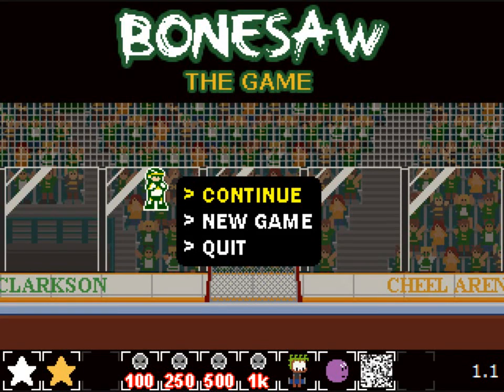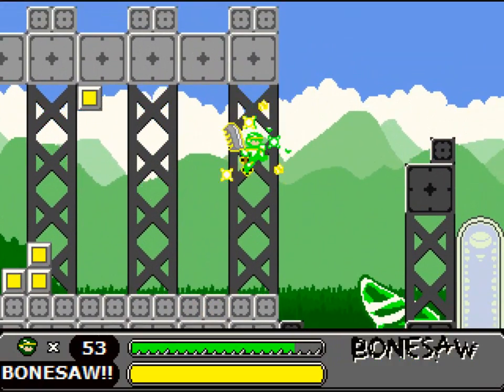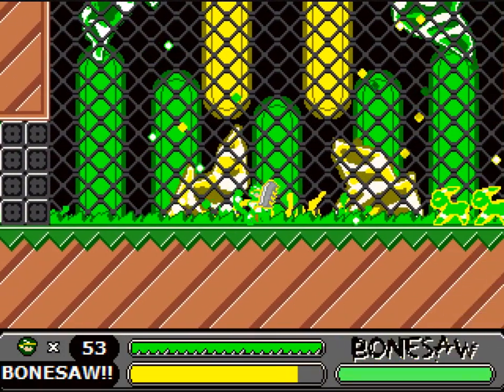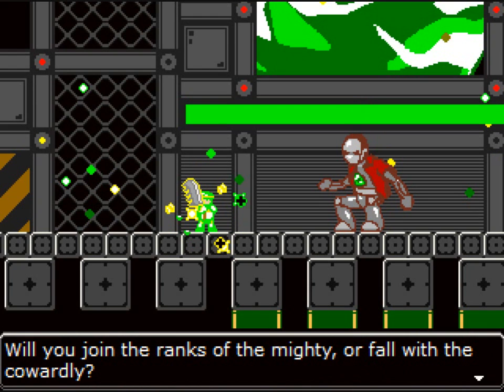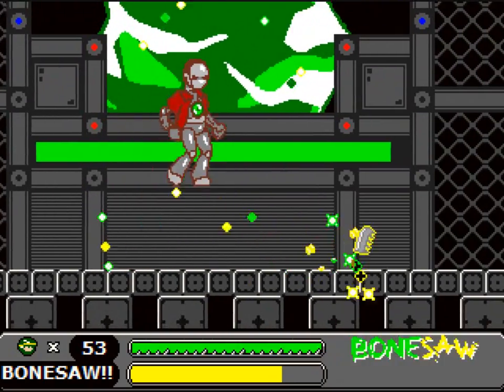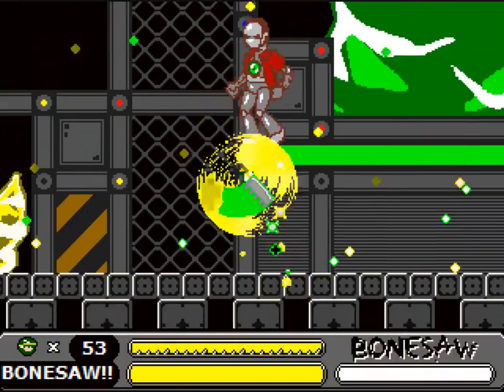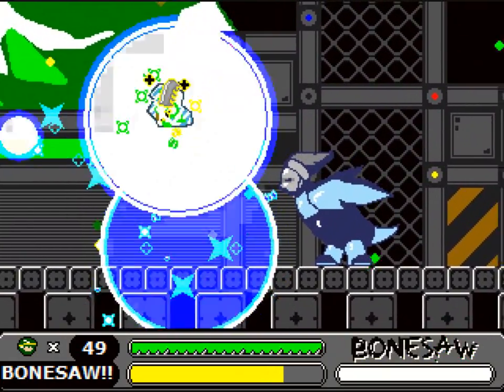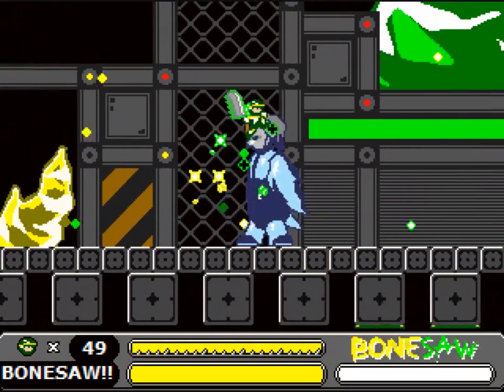Let's Play Bonesaw: The Game Part 19 - Wick, The Ultimate Foe!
This is it! With all the pucks in hand, we are now ready to face off against the toughest boss in the game! Bonesaw had sure better be ready for this one!